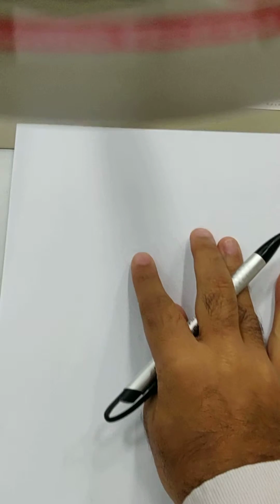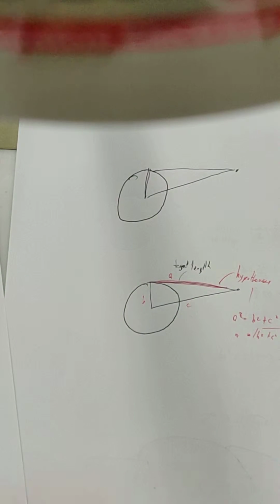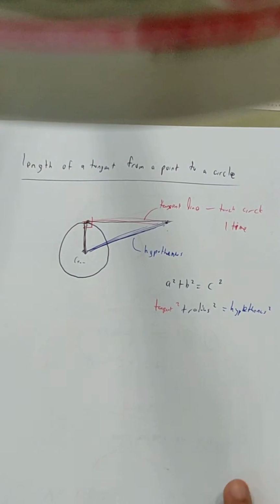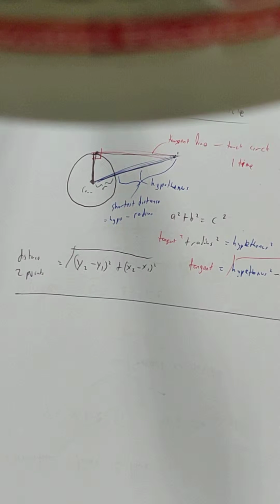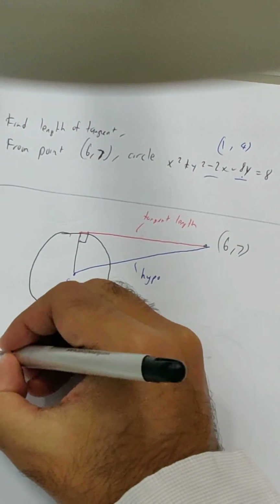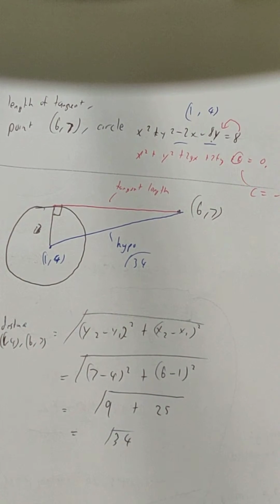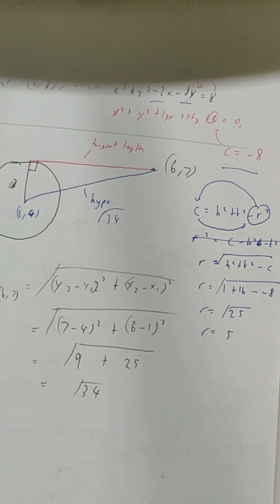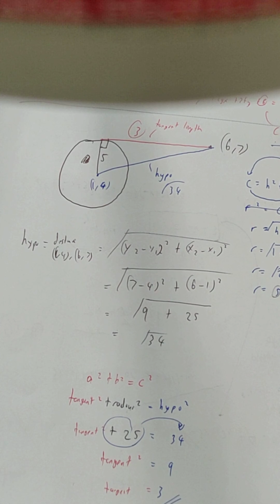S2C4 Circle: Length of Tangent